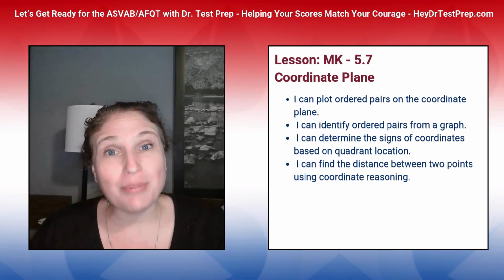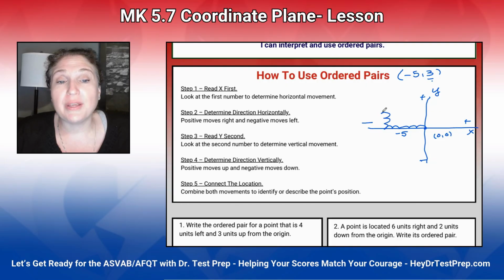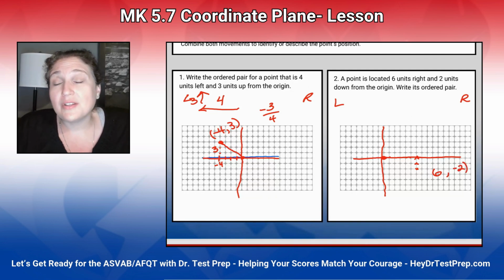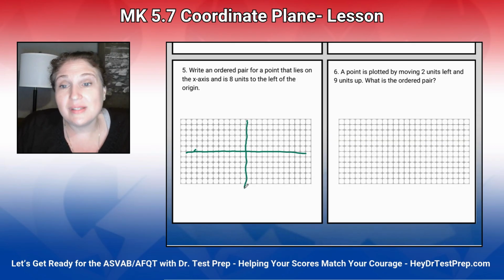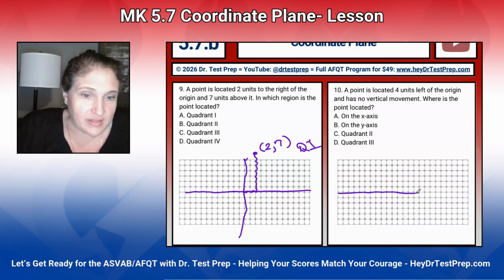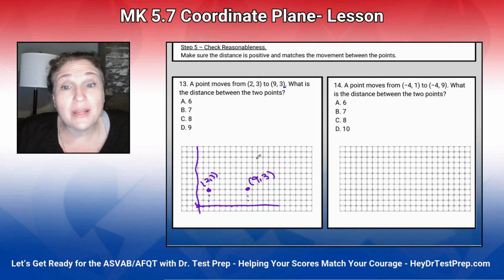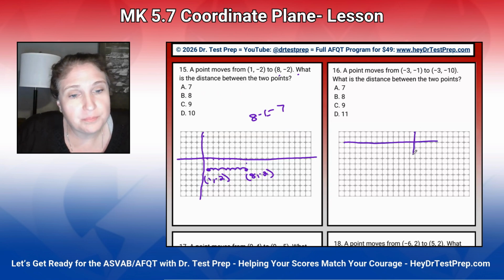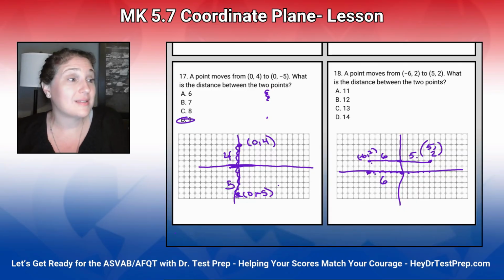ASVAB/AFQT: 5.7 - Math Knowledge - Coordinate Plane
Warmly,
Doc.

I can plot ordered pairs on the coordinate plane.
I can identify ordered pairs from a graph.
I can determine the signs of coordinates based on quadrant location.
I can find the distance between two points using coordinate reasoning.